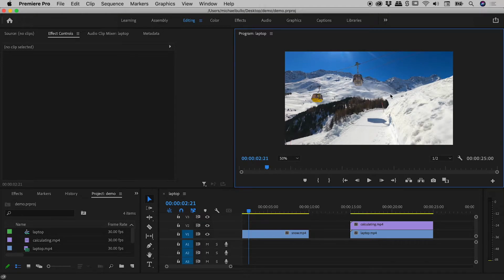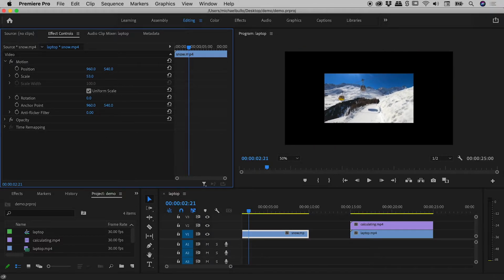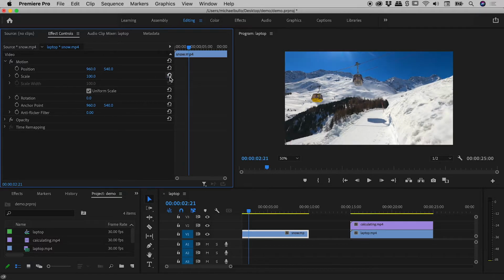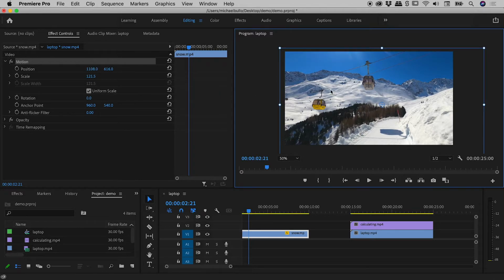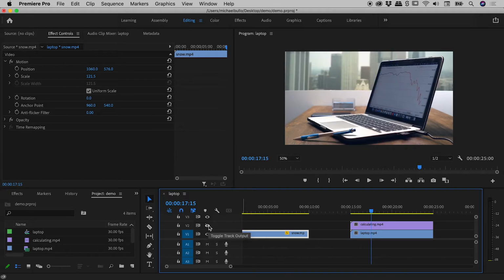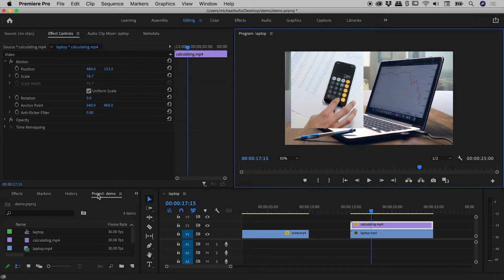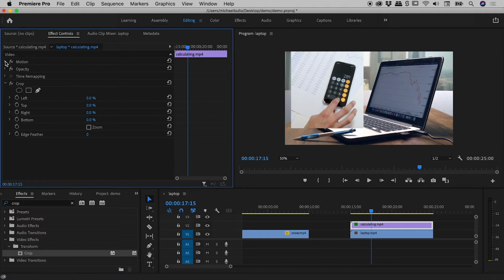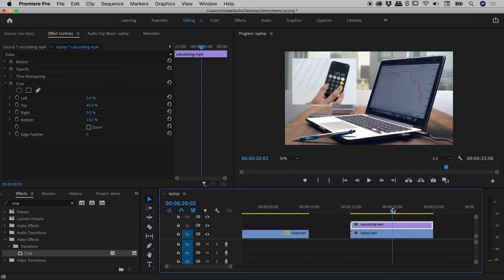How to Scale a Video in Premiere Pro (Includes Cropping Effect)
0:00 - Scale Video (Effect Controls)
With a video selected on the timeline, properties are displayed within the Effect Controls panel. These properties include Position (X and Y) and Scale. Clicking on these fields allows for numbers to be input manually. These values can also be dynamically changed by clicking on them, holding with the mouse and then dragging left or right.

1:03 - Scale Video (Program Panel)
Double click on a video within the Program panel to enable editing. The video can be scaled by clicking and dragging on a corner. It can be repositioned by clicking and dragging on the video itself.

Below the preview within the Program panel is a magnification drop down. Choosing a smaller percentage reduces the size of the preview which can allow for the easier editing of scaled up videos.

1:51 - Crop Effect
The Project panel is grouped with a series of panels that includes Effects. If not visible, hidden panels can be accessed by clicking on the icon in the upper right with the two right pointing arrows. Typing "crop" within the Effects panel search field reveals the Crop effect. This can be dragged directly onto the video and its options are shown within the Effect Controls panel. All 4 sides of a video can be individually cropped.

Videos by...